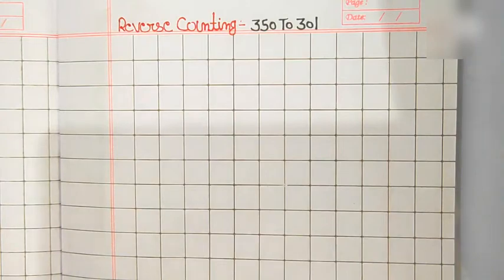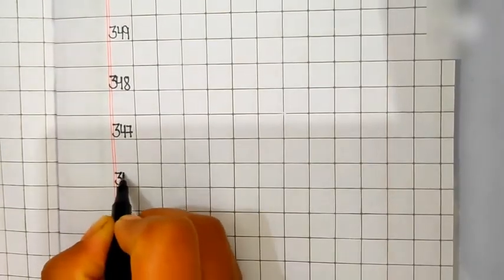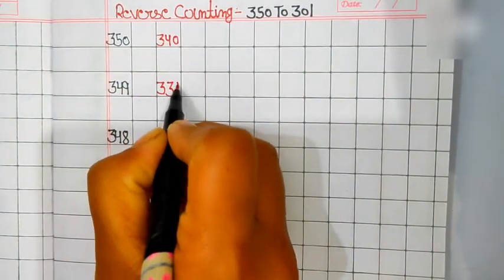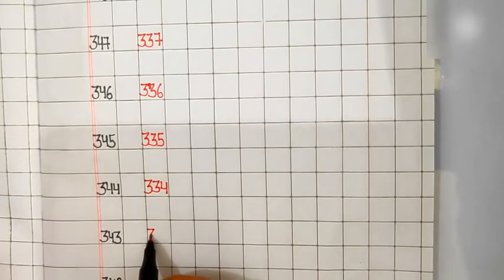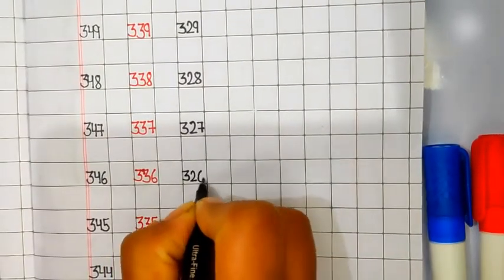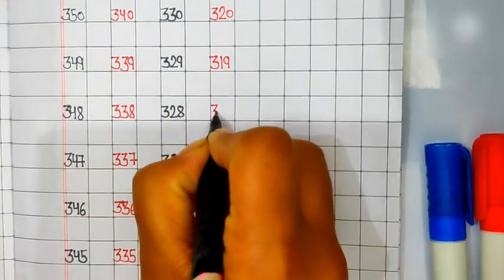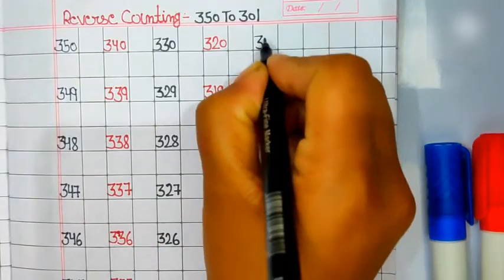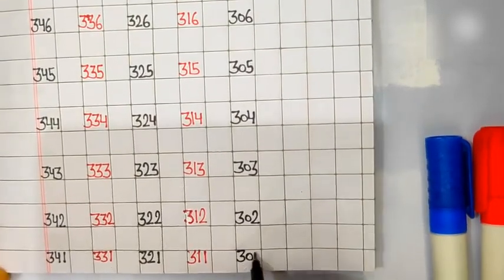Reverse counting 350 to 301। ulti ginti। backward counting।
reverse counting 350 to 301.
ulti ginti.
 backward counting.

350 to 301 reverse counting.
reverse counting.